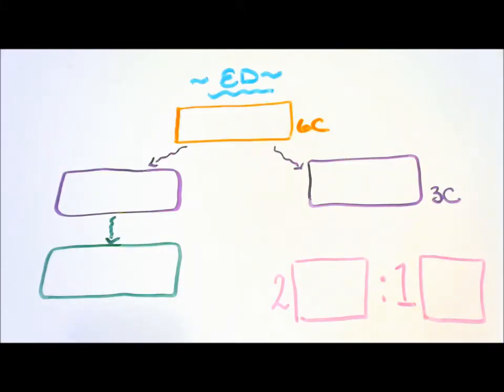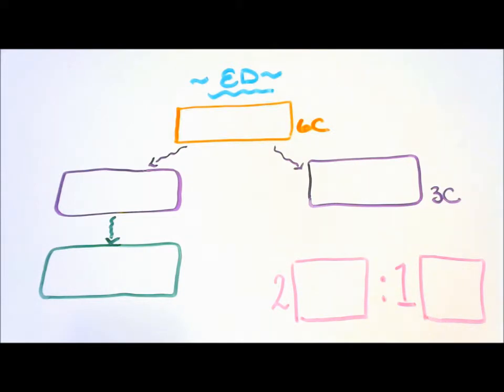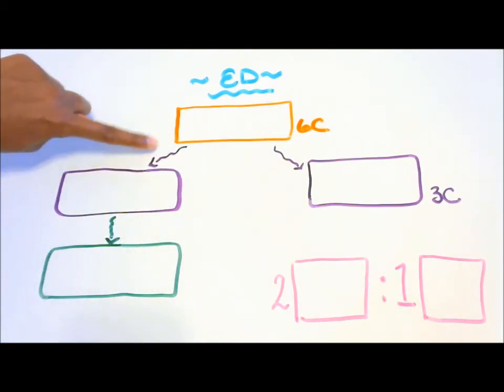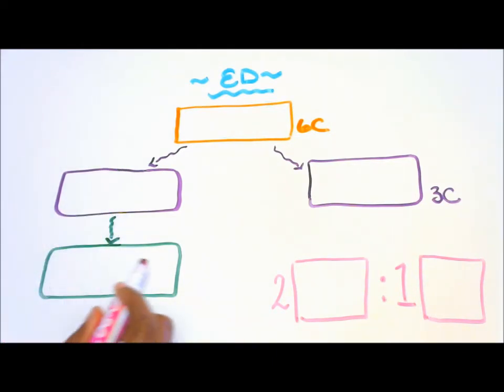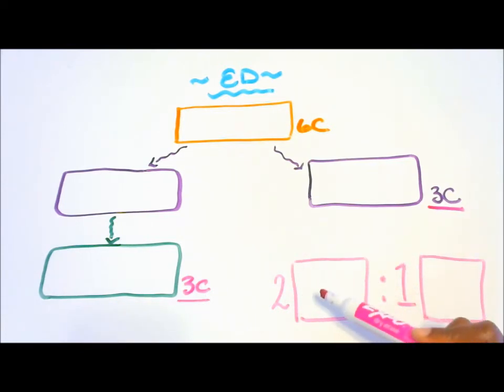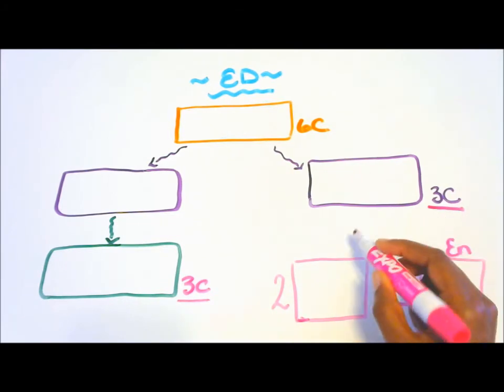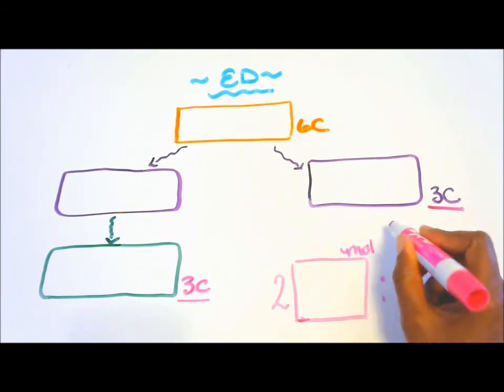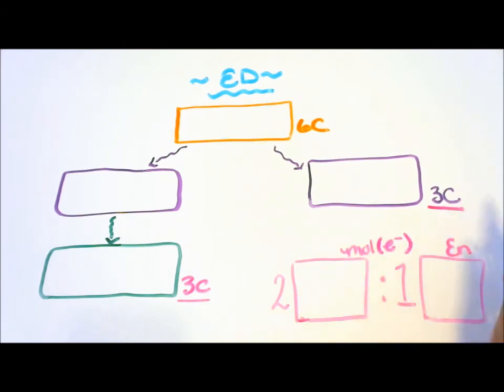Study with me: Biology: Microbiology: Entner-Doudoroff Pathway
**Check out the icard for the new ED pathway video or click the video link at the end of this one.**

~*~Hey! This video is about entner- doudoroff pathway.